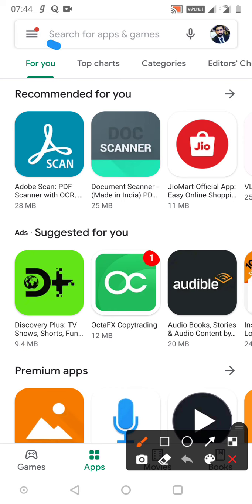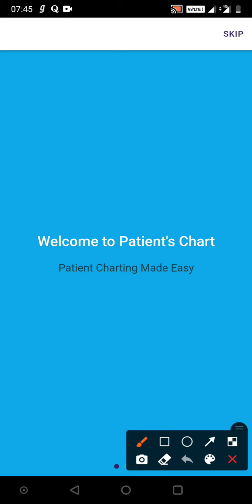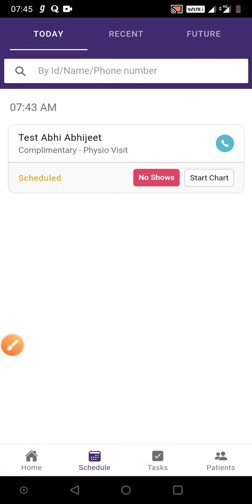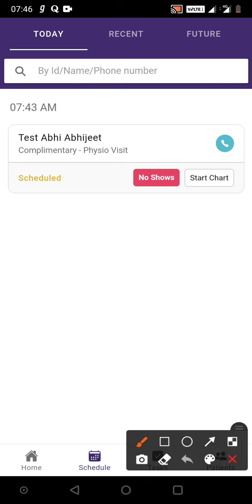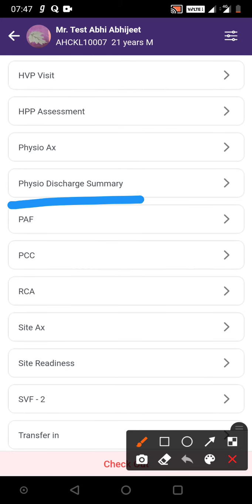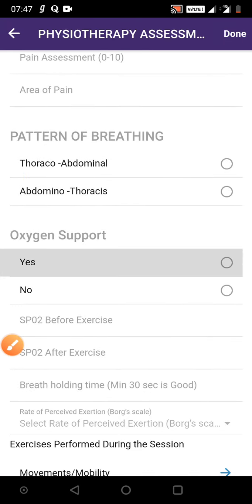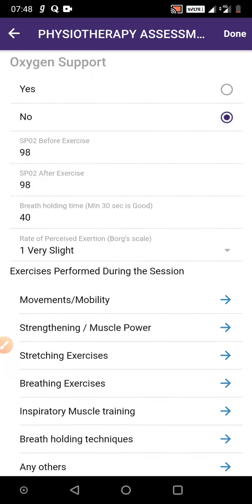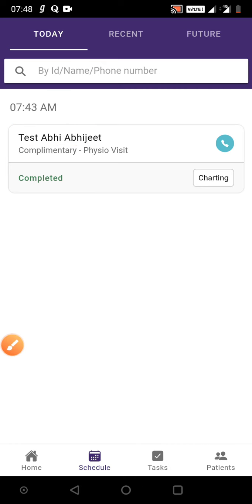DocEngage Mobile App - Physio